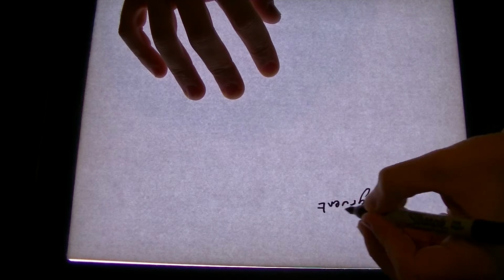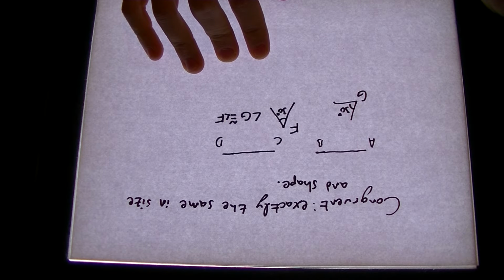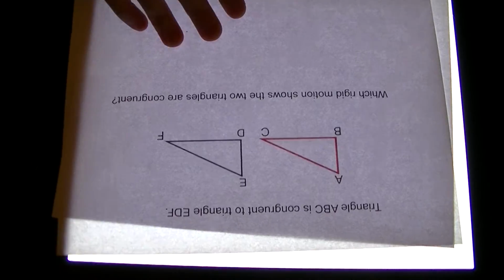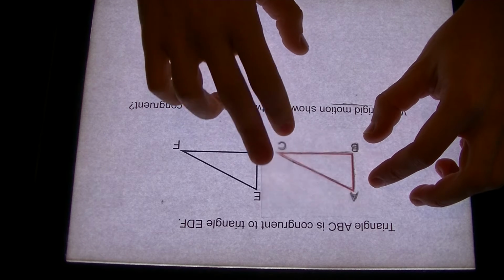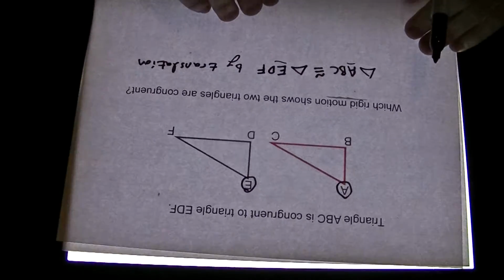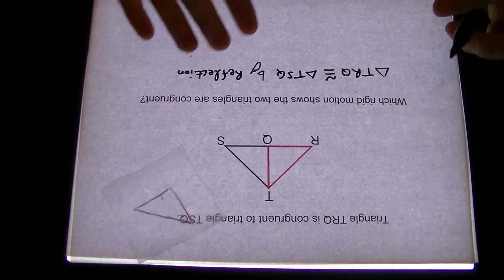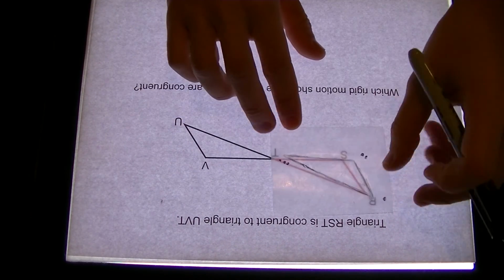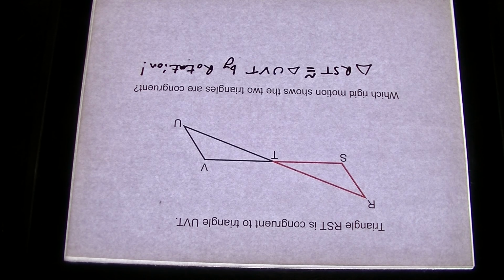Introduction to Rigid Motions and Congruency